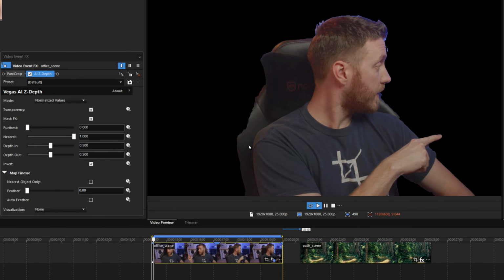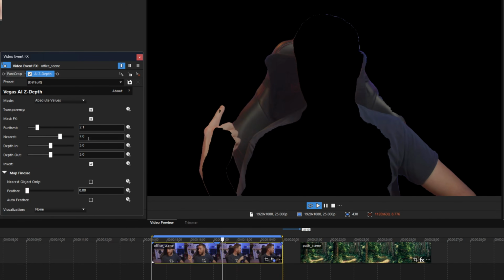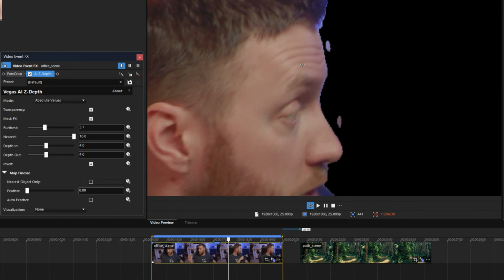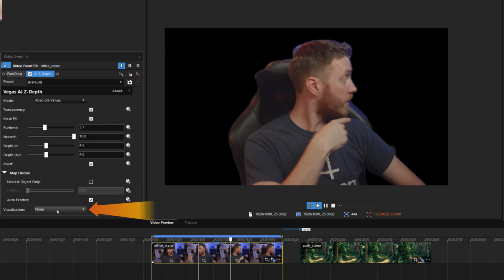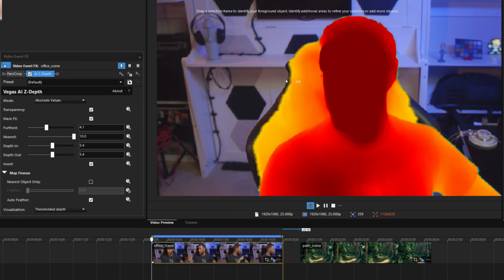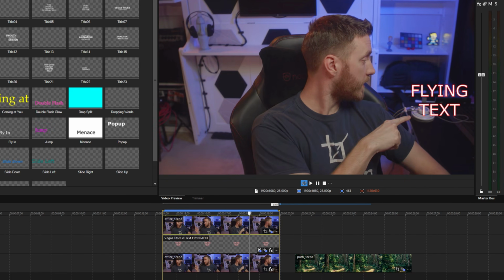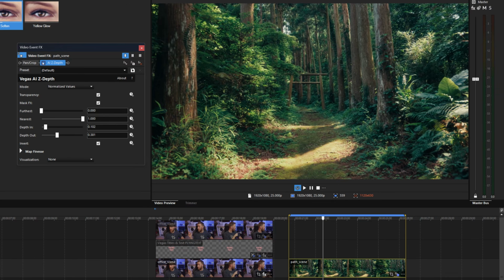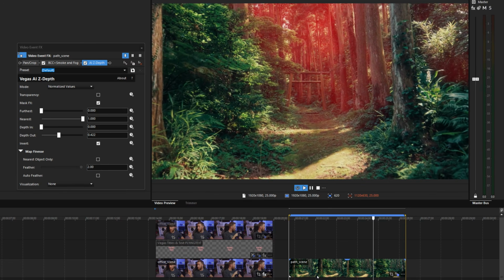Vegas Pro AI Z-Depth: Your Guide to Depth Masking [Boris FX]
Take an in-depth look at the overhauled AI Z-Depth effect in Vegas Pro. This update marks a significant advancement in Vegas Pro's AI-driven depth sensing. Intelligently map footage and generate complex masks in seconds instead of hours of manual rotoscoping.

This tutorial hosted by Josh Crahen, covers the essential parameters of the effect. Learn how to use the interactive Threshold to Depth visualization to mask directly in the Viewer by simply clicking and dragging to define foreground objects.

We also demonstrate two high-impact creative workflows. First, we walk through the process of placing animated text behind a subject for professional motion graphics. Secondly, we explore how to add atmospheric effects, such as volumetric smoke and background blurs. Get the proper recipe to structure your video effects chain and transparency settings. If your goal is cinematic depth of field or complex layering, the AI Z-Depth tool delivers precision directly within the Vegas Pro.

•    Understand the difference between Normalized (0–1 scale) and Absolute (0–10 scale) values for camera distance.
•    Use the heat map and click-and-drag to define foreground objects.
•    Smooth edges and reducing flicker using Feather, Auto-Feather, and the "Nearest Object Only".
•    Duplicate tracks and use transparency settings to sandwich text or graphics between the subject and background.
•    Apply blurs and atmospheric effects (like fog) to specific areas of a scene for depth-based effects.